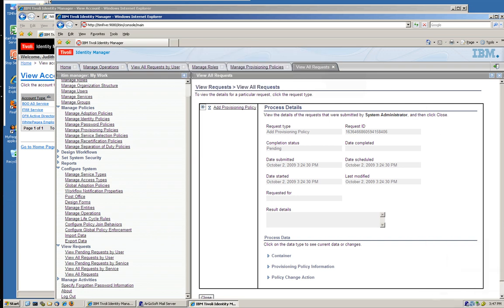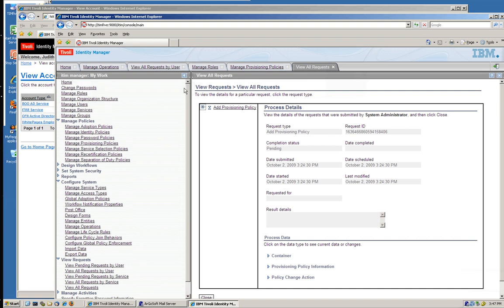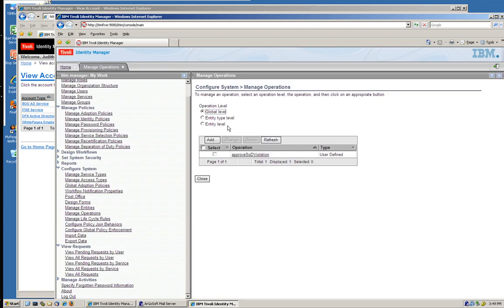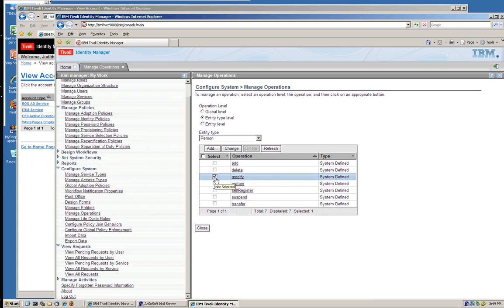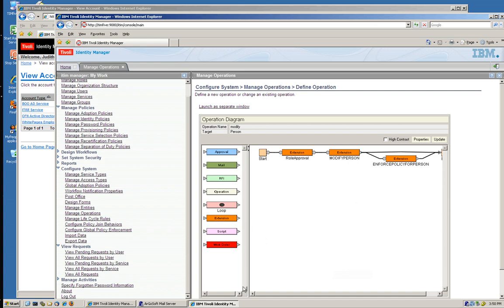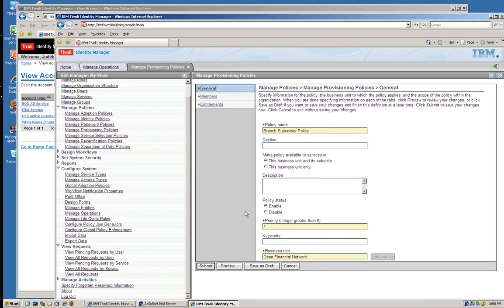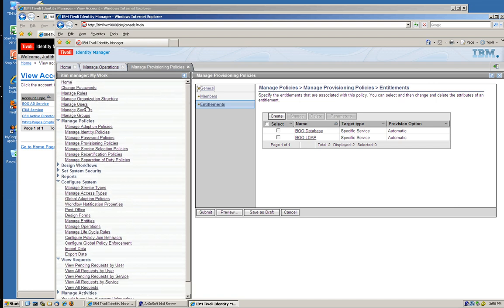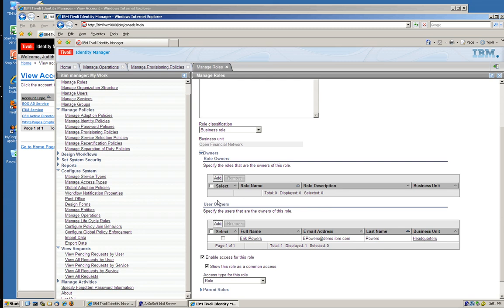TIM 51 Roles with workflow setup.mov